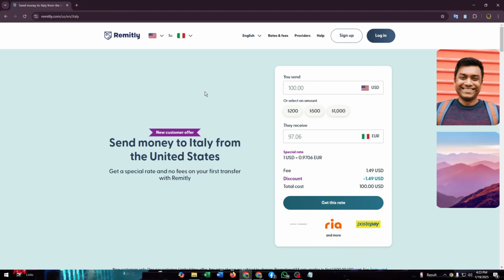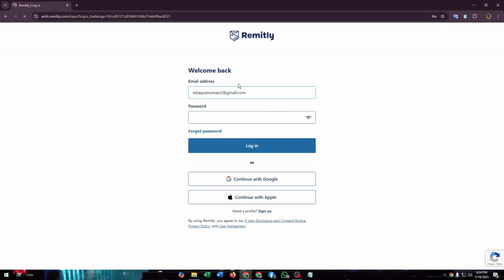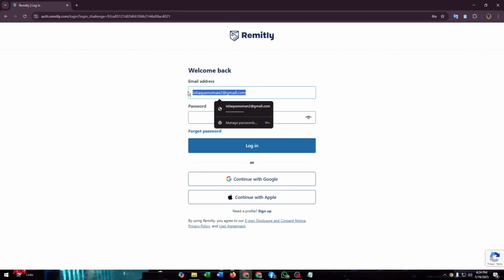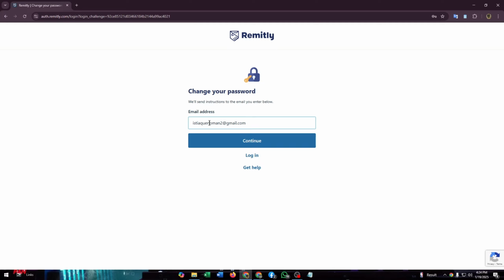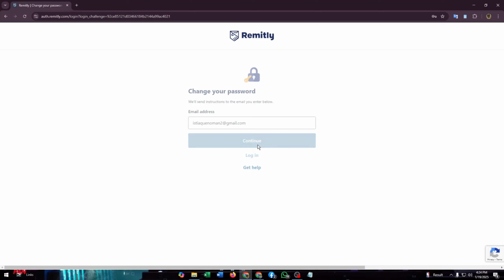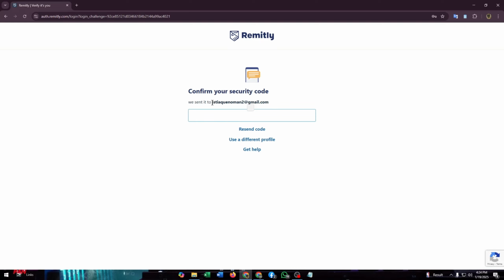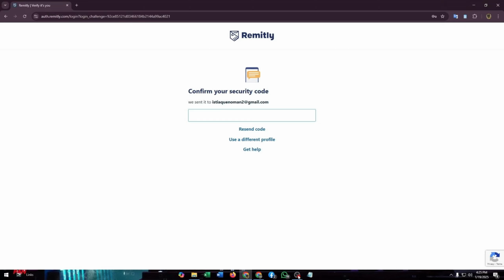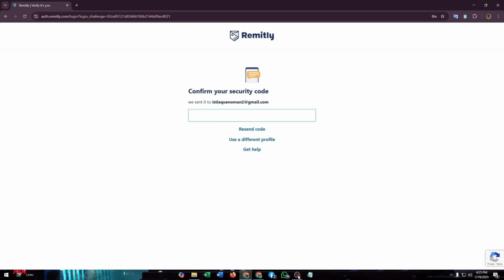How To Recover Remitly Account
Are you having trouble accessing your Remitly account? Don’t worry! In this video, we’ll guide you through the simple steps to recover your Remitly account and get back to sending money quickly and securely.

Whether you've forgotten your password, need to recover your account after a security issue, or are simply unable to log in, this tutorial will show you how to:

Recover your account using your email or phone number
Troubleshoot common issues that may prevent you from logging in
Contact Remitly support if further assistance is needed
Follow these easy steps and regain access to your Remitly account with ease!